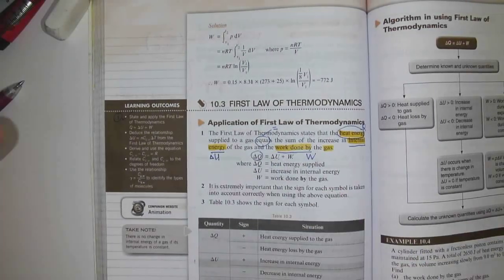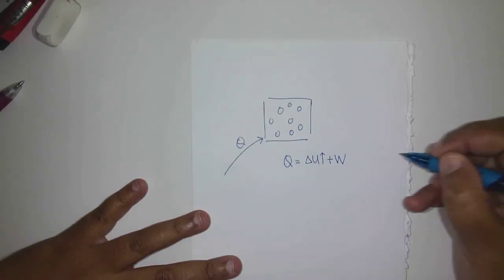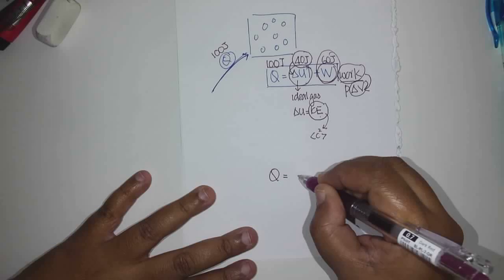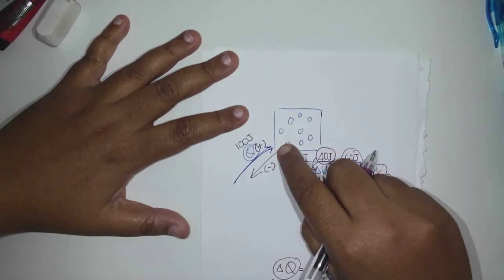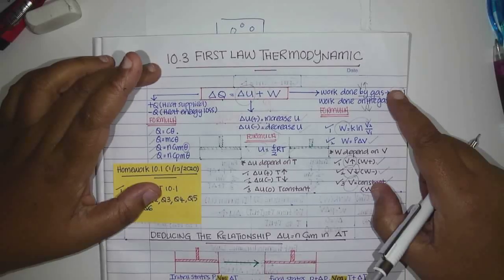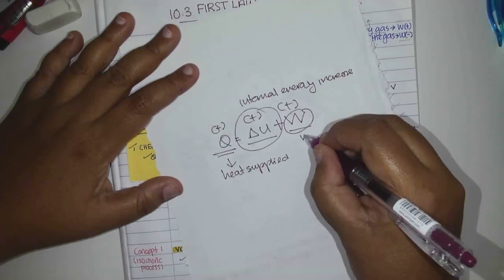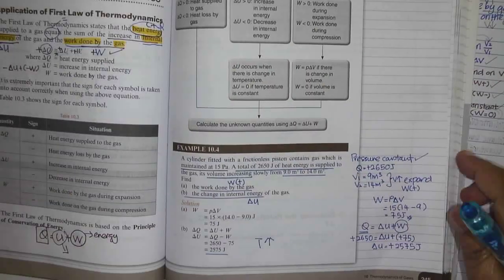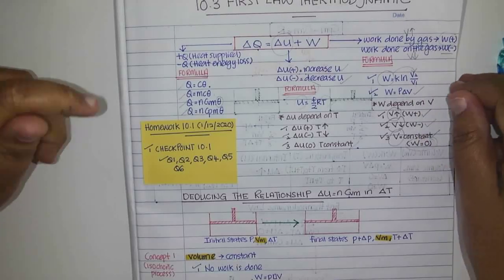(STPM PHYSICS SEM 1 ) First Law Thermodynamic(Part 1)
FORM 6 : Thermodynamics
Text Book References : Oxford Fajar